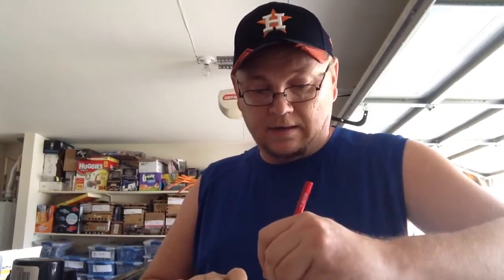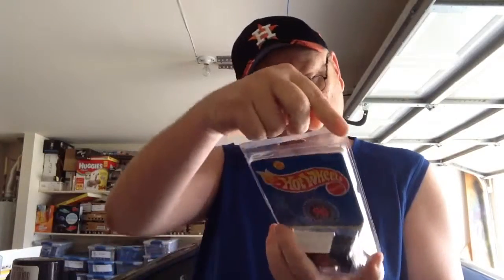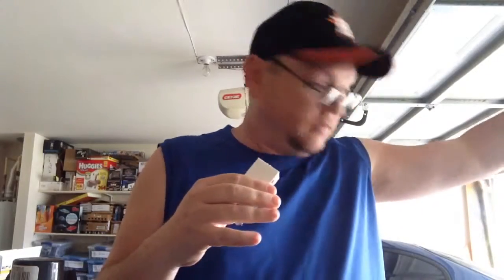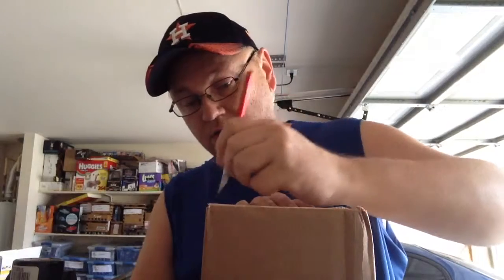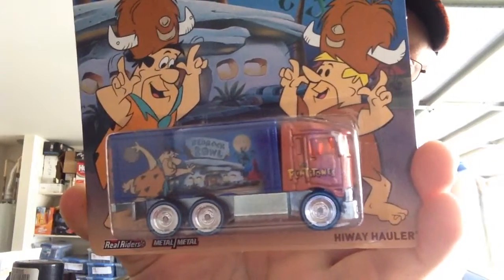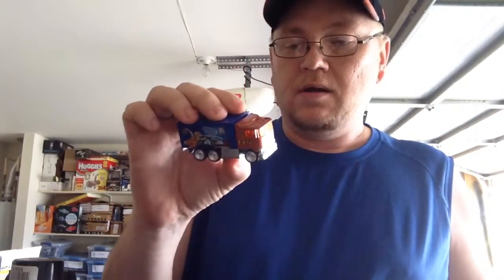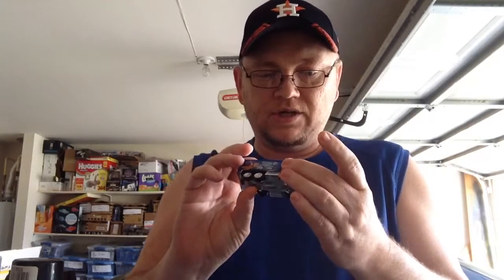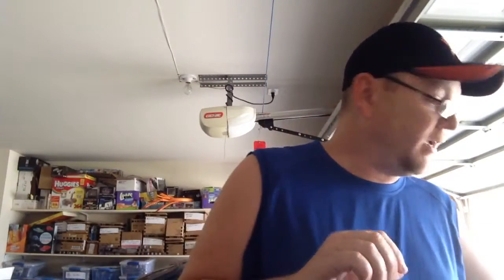Hotwheels 2014 pop culture hiway hauler & mail find!